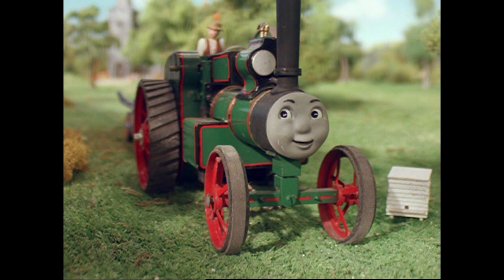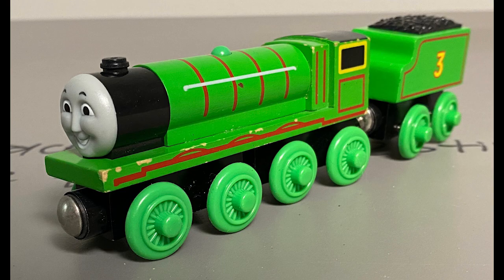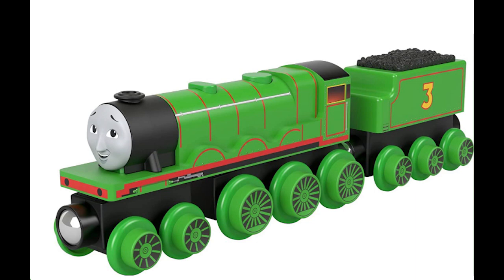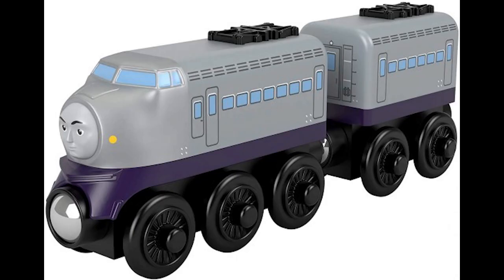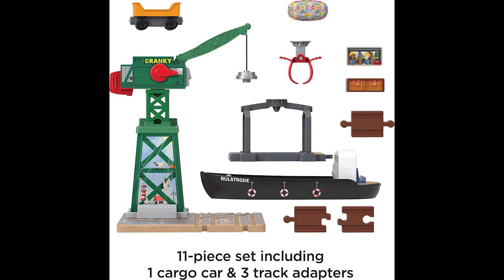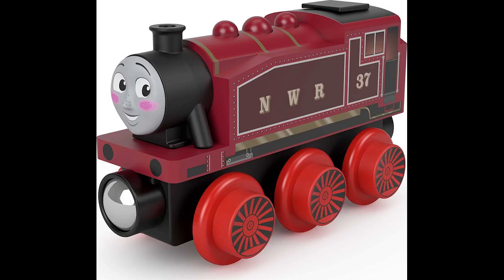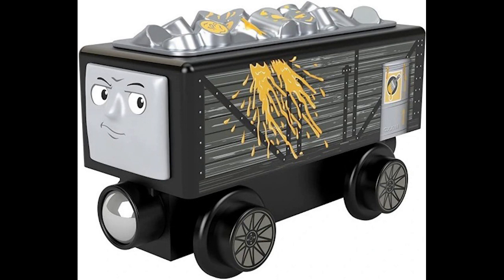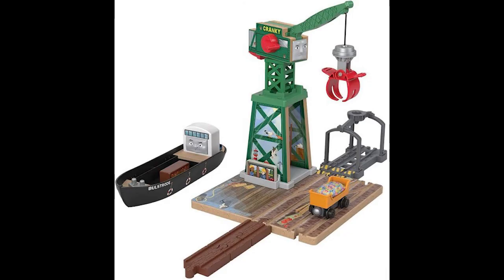My Top 5 BEST TWR Items of 2022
Here's the long-awaited follow-up to my last video on Wooden Railway of 2022. In this video, I explain the best ones of this year! Be sure to read the ending credits for more upcoming details on my next video as well as an Easter update for my next family vacation!